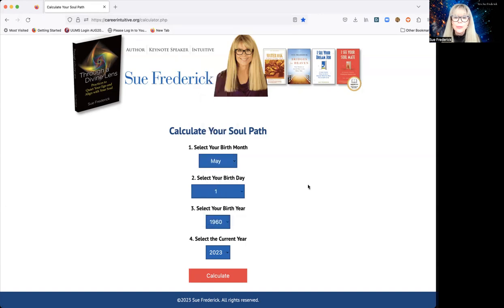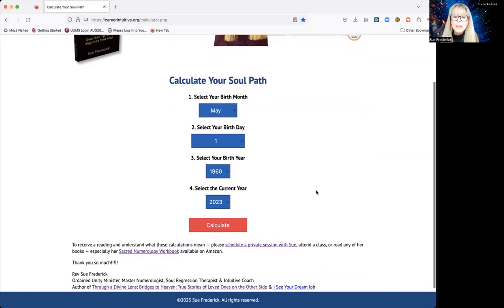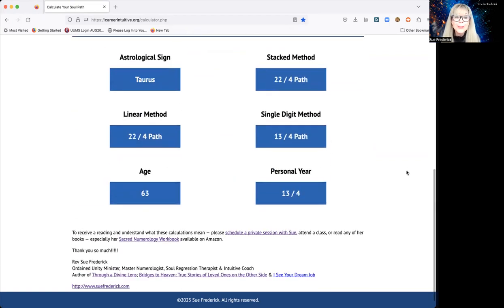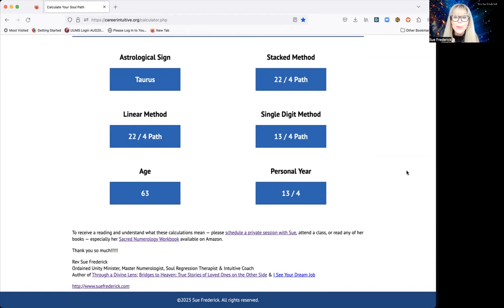How to Use my Soul Path Calculator to Determine your Soul Mission - with Rev Sue Frederick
In this enlightening video, Sue Frederick, a renowned intuitive and author, delves into the profound exploration of finding one's soul mission using the Soul Path Calculator. She guides viewers through a transformative journey, explaining the significance of understanding and aligning with their soul's purpose.

⏰ Video Duration: 0:07:36 ツ